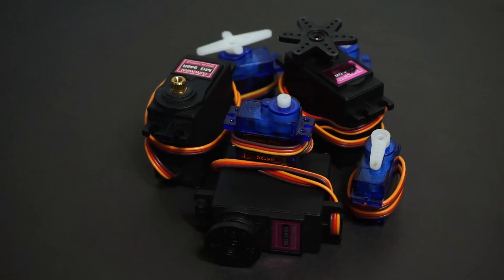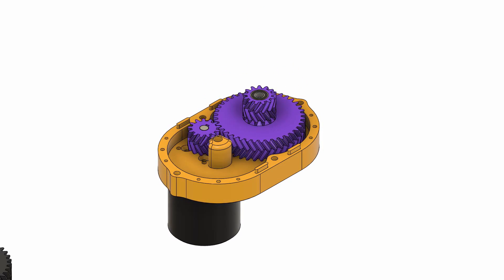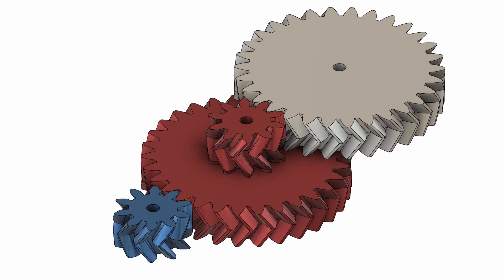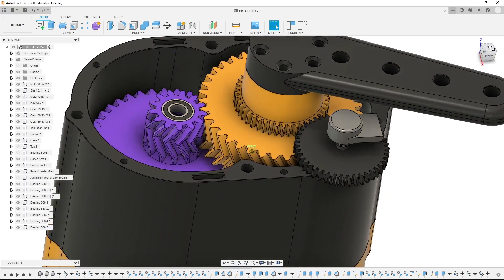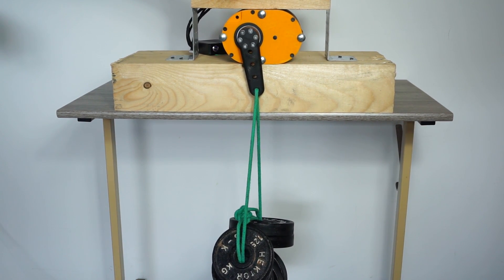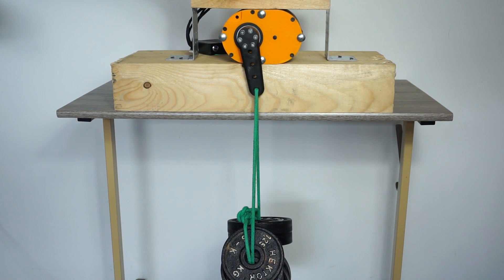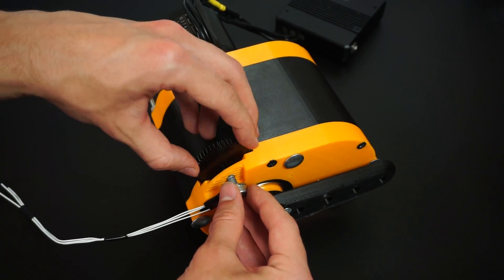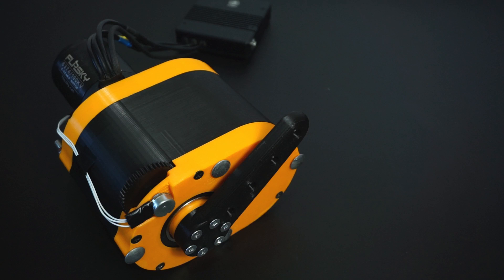I Made a Powerful 3D Printed Servo out of an Electric Skateboard Parts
Hi everyone, I am back with another project. This time we are making big and very powerful 3D printed servo because… why not? To make it I used parts from my electric mountainboard (6374 motor, Vesc and 10S Battery) and it turned out to work pretty well. Keep in mind that all the gears were 3D printed which means that there is some backlash and overall this servo isn't super precise but it is quite strong.

Go watch it to learn more about how the code works

Ikson - Horizon